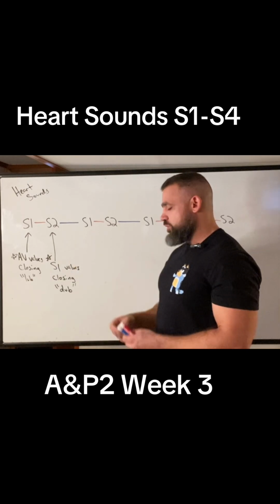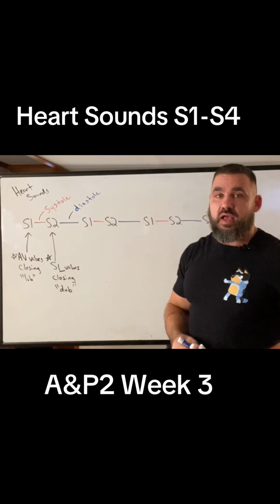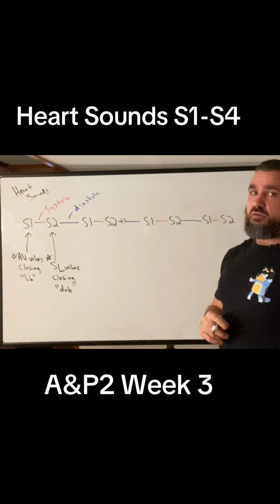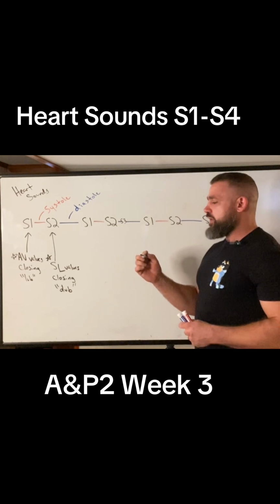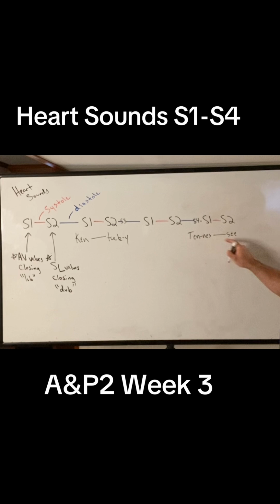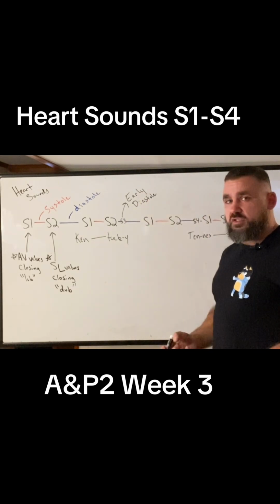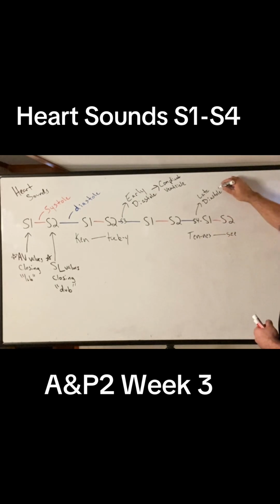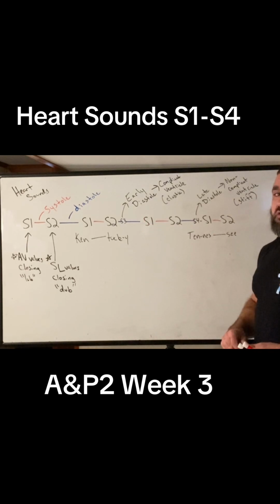Heart Sounds S1 S2 S3 S4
Heart Sounds